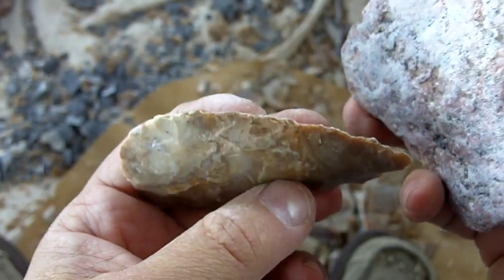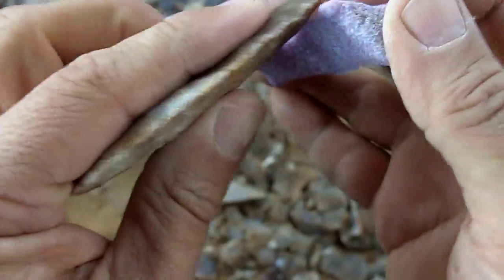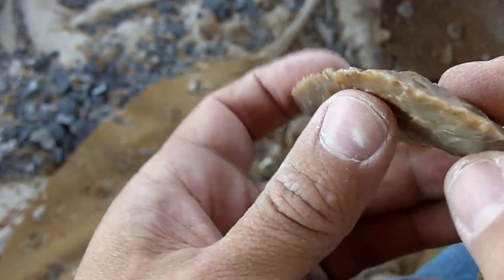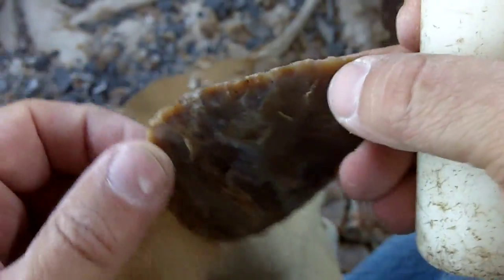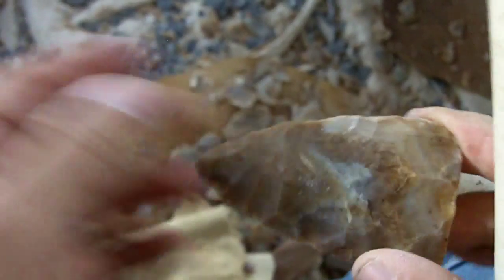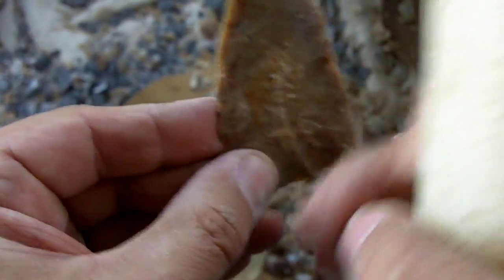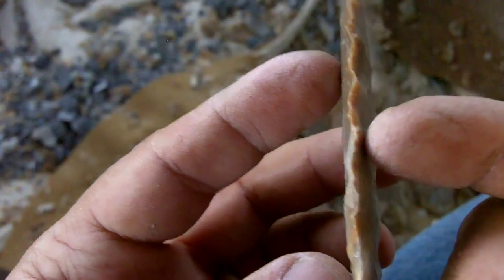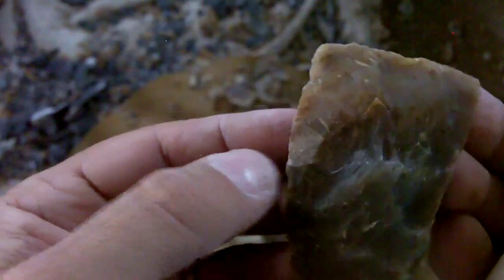282 - Bar2Hunter's Rock - Corner Tang Preform 3/3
In this video series, I use materials gathered from Native American campsites (in central Texas) to reproduce some points that have been found in the area.  It was a very good experience that revealed a lot about the materials that were actually gathered and utilized by the Indians.  The material seemed to be either very easy or very difficult to work with.  All the pieces were previously worked to some extent.  In my opinion, the good material was cached and the difficult material was discarded.  They two types became mixed very recently when found and gathered together to form a collection of bifaces and cores.